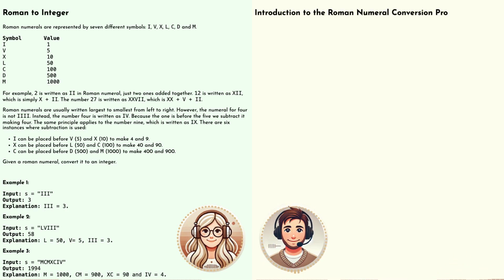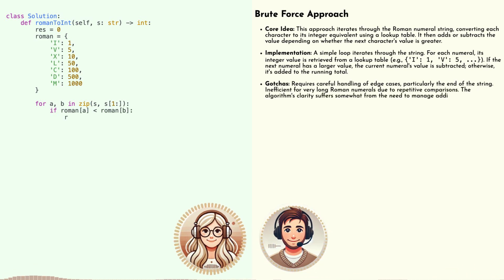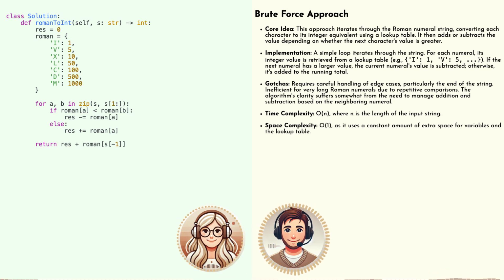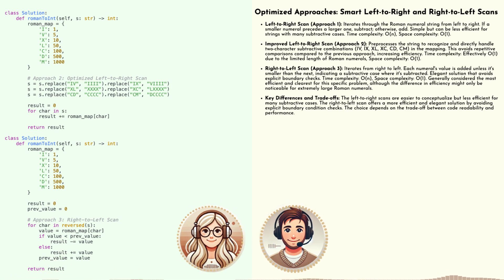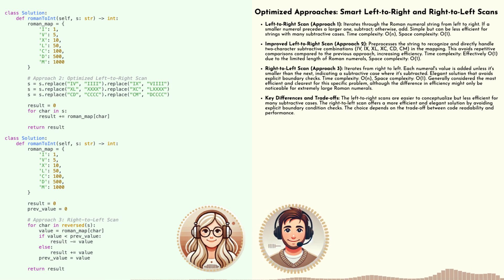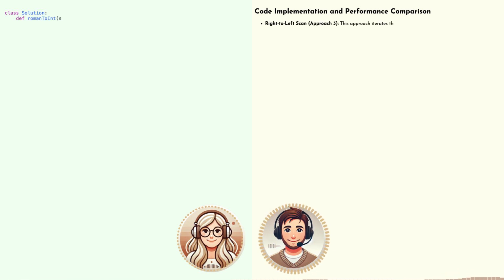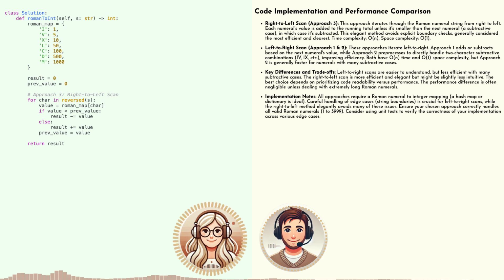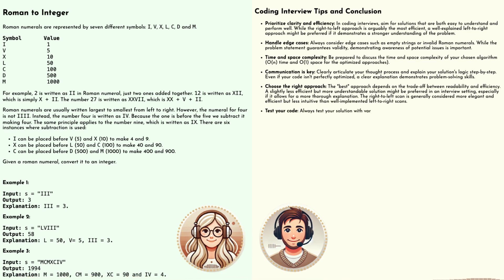Roman to Integer: 3 Algorithm Deep Dive | Perfect for Coding Interviews | Audio Podcast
🚀 Ace your coding interviews with our deep dive into converting Roman numerals to integers! This seemingly simple problem reveals critical algorithmic thinking skills and the ability to handle edge cases effectively.

🎧 Listen while you're on the go or coding! We unpack three different approaches, explaining the logic and trade-offs of each, with a specific focus on efficiency and code readability.

🔑 Key Concepts Covered:
- Optimized Left-to-Right Scan (with pre-calculated pairs)
- Elegant Right-to-Left Scan
- Time Complexity Analysis
- Handling Edge Cases and Invalid Input

📝 Topics: Strings, Algorithms, Data Structures, Problem Solving

 ⏰ Timeline:

00:00 - Introduction to the Roman Numeral Conversion Problem
00:43 - Defining the Problem and Subtractive Cases
01:50 - Brute Force Approach
04:19 - Optimized Approaches: Smart Left-to-Right and Right-to-Left Scans
07:26 - Comparing Optimized Approaches and Handling Gotchas
09:13 - Code Implementation and Performance Comparison
12:26 - Coding Interview Tips and Conclusion